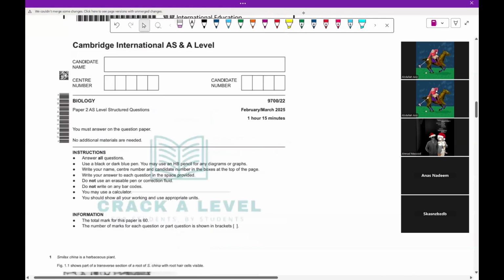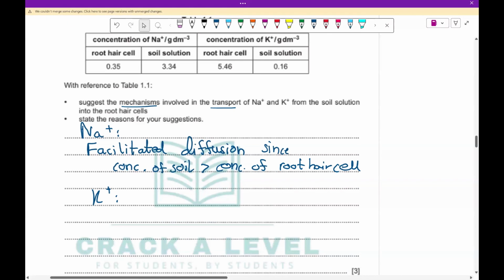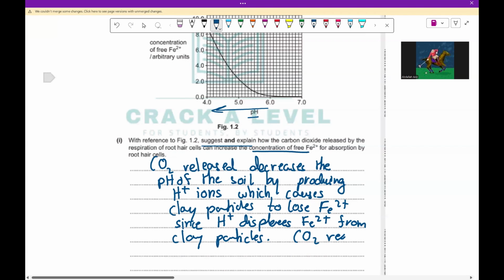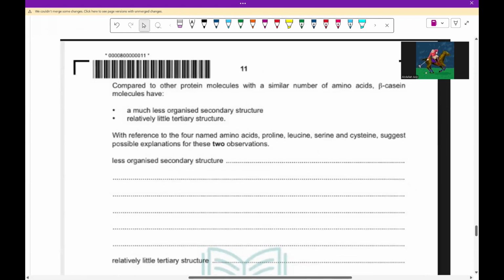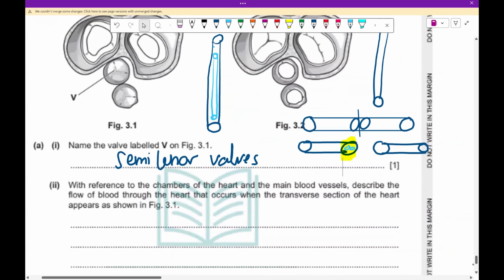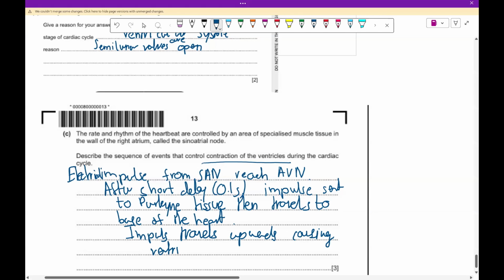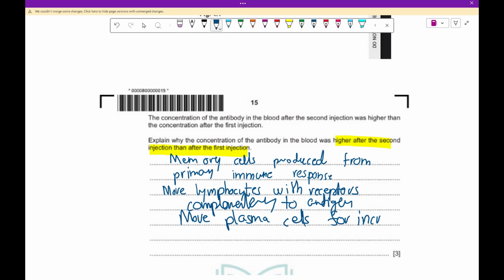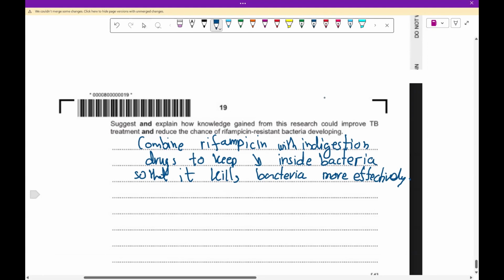Feb/March 2025 Paper 22 | AS LEVEL BIOLOGY 9700 | SOLVED | 9700/22/f/m/25 | 9700-m25-qp-22